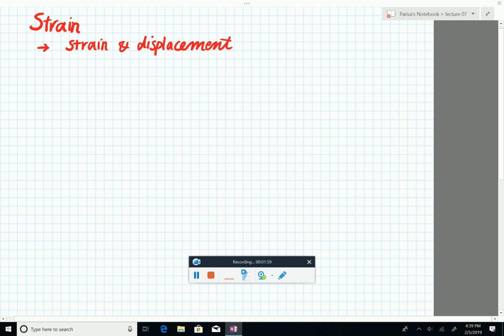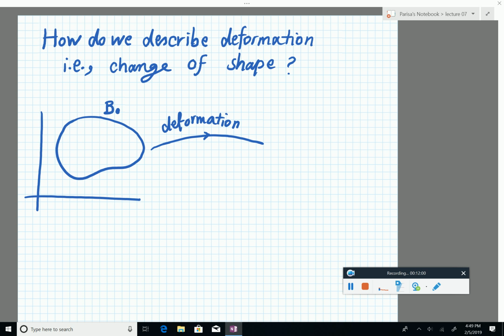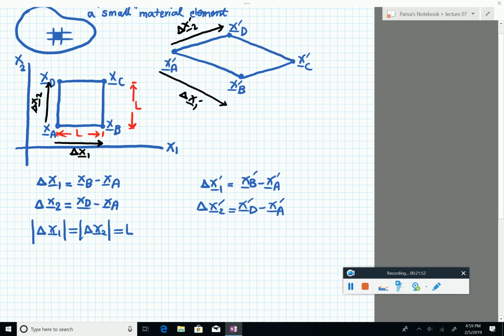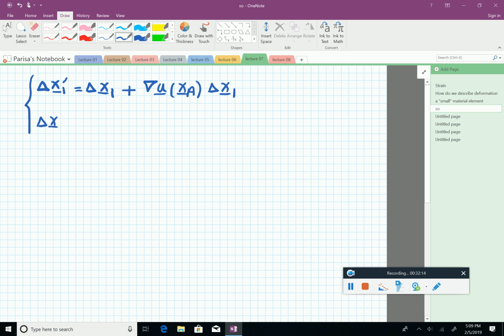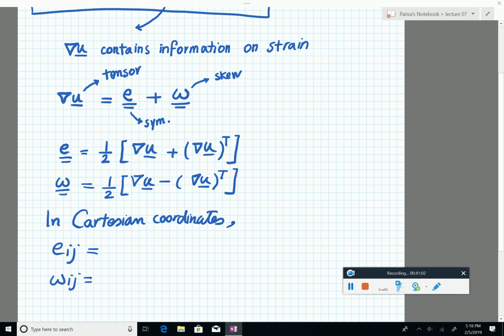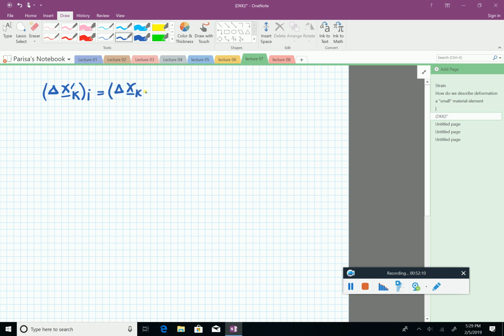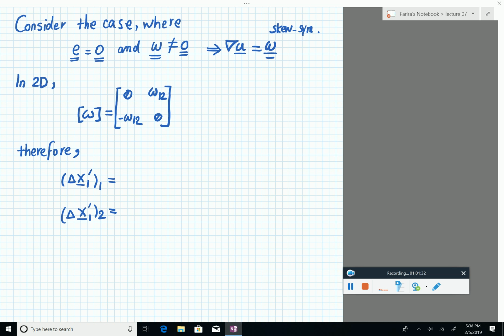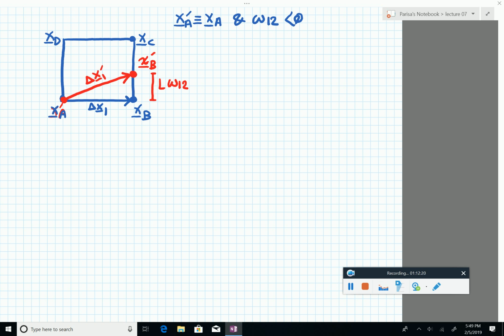Lecture 07 Feb 5, 2019